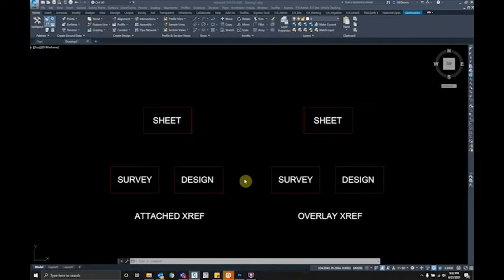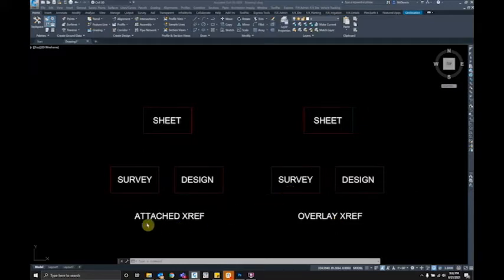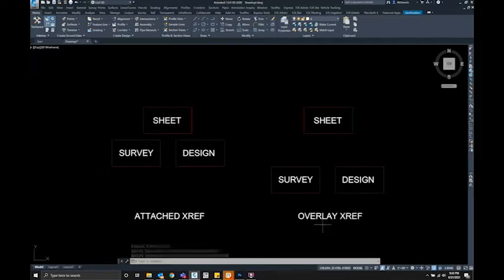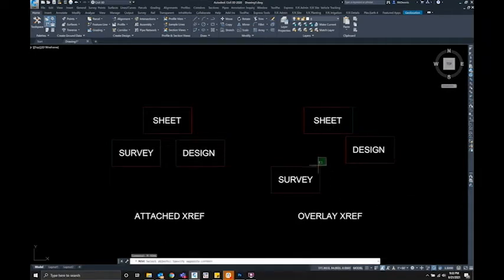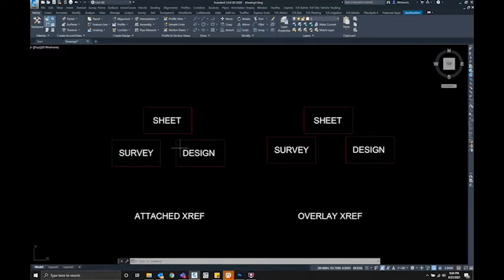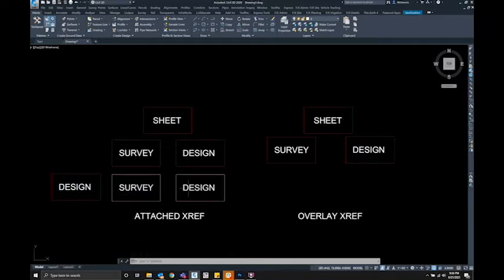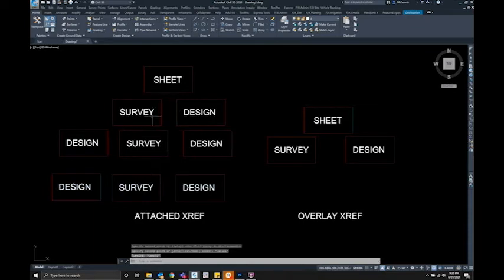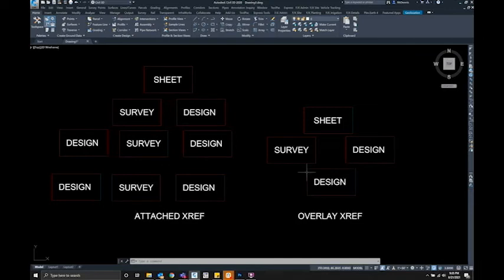XREF types in AutoCad (Attached or Overlay)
Quick Little video on the differences on XREF types in AutoCAD.